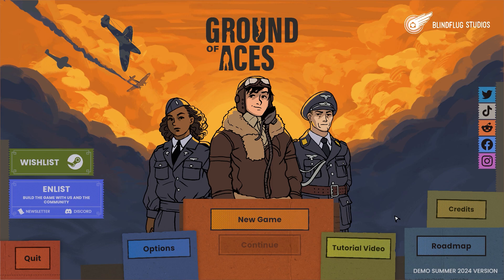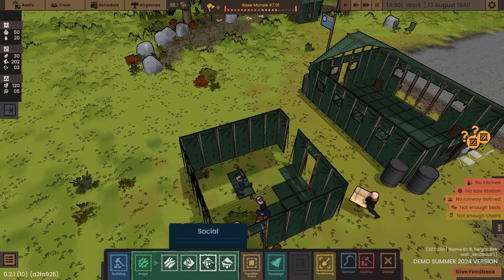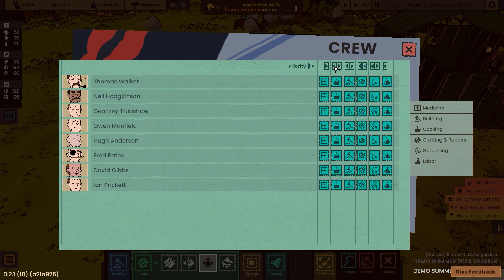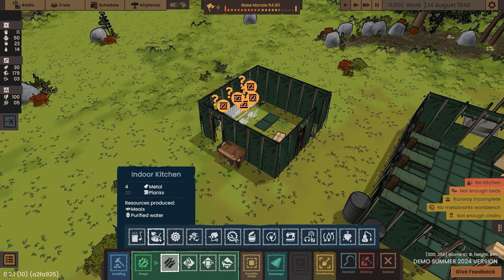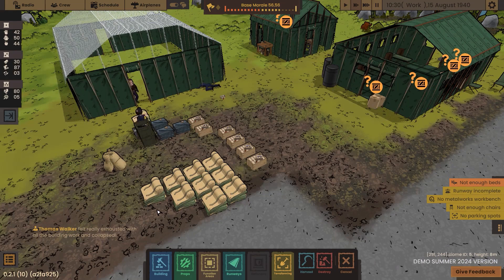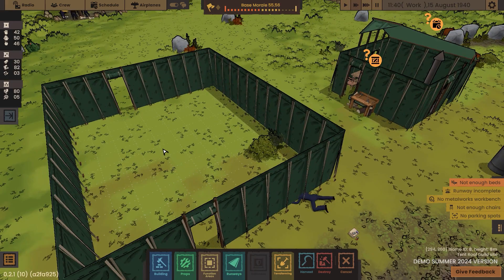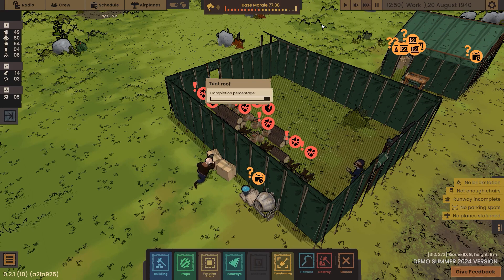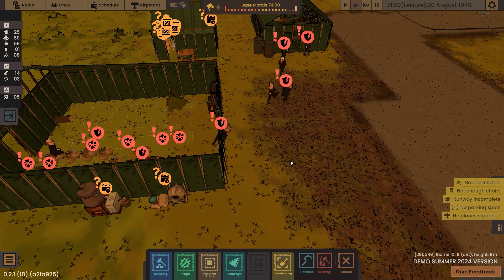Take A Seat, Flyboy! | Ground Of Aces (Demo)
Ground Of Aces gives us an RAF base in the middle of nowhere with an alarming lack of chairs. Forget WWII, these flyboys are worried about where they can sit.

We're taking a look at Ground Of Aces and trying to figure out where the water is coming from. And how do you build an airstrip with no cement.

Plan, build and shape your very own air base
Build up and manage a World War II air base. Your personal home for your planes and your crew members. Complete freedom of how you want to build. You will plan and place every wall.
Take care of your pilots and crew
Experience personal stories of your air base crew members. On your base every person matters and has their own personality. The game takes huge inspiration of the everyday life of airplane bases in remote locations and how it felt to live there, in good and bad times.
Prepare for missions, send out pilots and fend off attacks
Engulf yourself in the Second World War and experience its battles from the perspective of your air base crew. It is your responsibility to make sure everybody is physically and mentally prepared to fulfill their duties.
Collect and manage iconic World War II aircraft
Enjoy a variety of accurate fighter airplanes. A joy for aviation aficionados who know the difference between a Hurricane and a Spitfire. But consider: bigger airplanes will need bigger infrastructure. So make sure you can house some of WW2's most impressive airplanes
In the style of Franco-Belgian bande dessinée
The game is built from the ground to look like a living and breathing comic book, bringing the style of these timeless art pieces to life. From Bergèse to Hergé, the attention to detail and love for planes of the old masters is what we strive for.